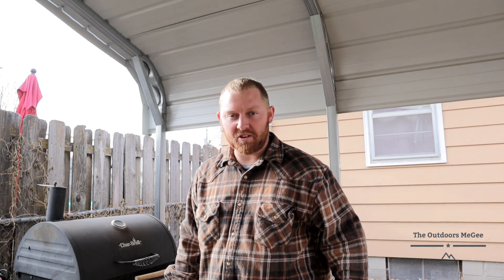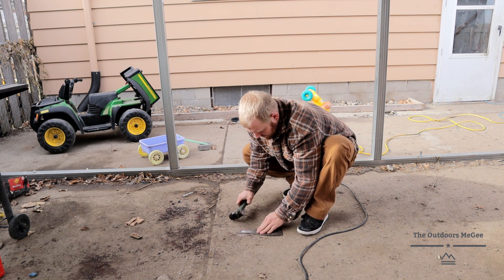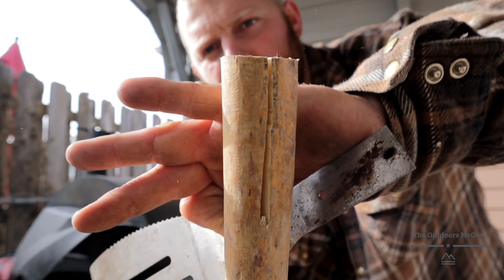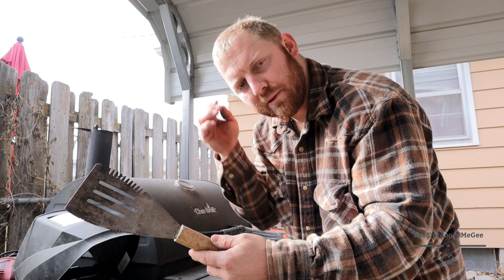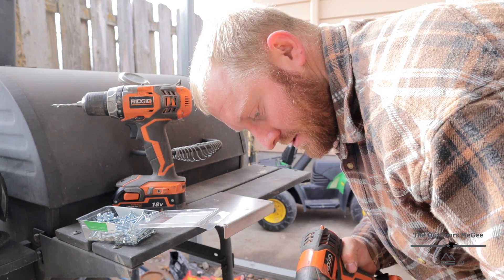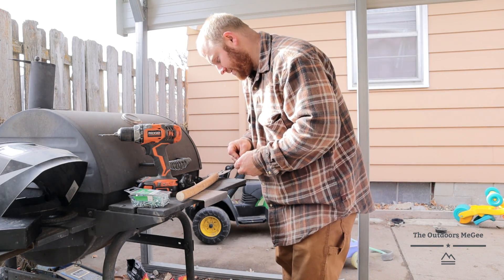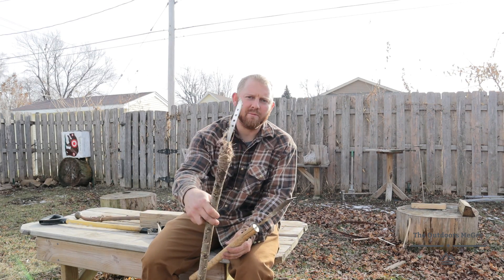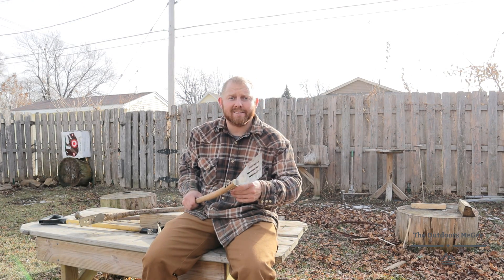Battle spatula engaged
YEP I MADE THAT HAHAHA

IF YOU GUYS ENJOY MY CONTENT PLEASE SHARE!

IF YOU WOULD LIKE TO HELP SUPPORT THE ADVENTURES YOU CAN GET A TSHIRT OR HOODIE HERE!

FOR MORE CONTENT FOLLOW ON

Facebook.com/theoutdoorsmegee

or dm on fb